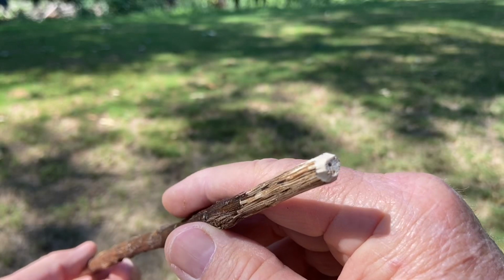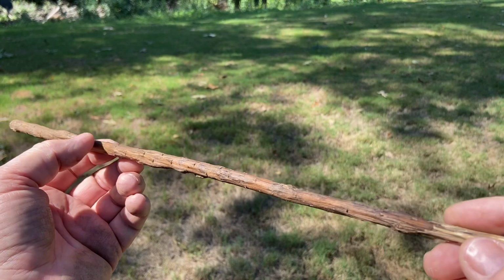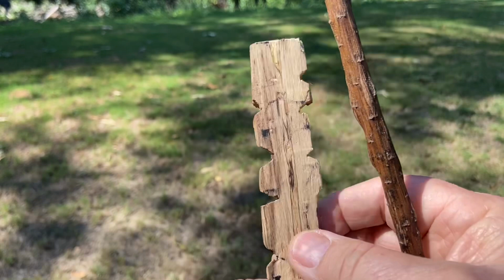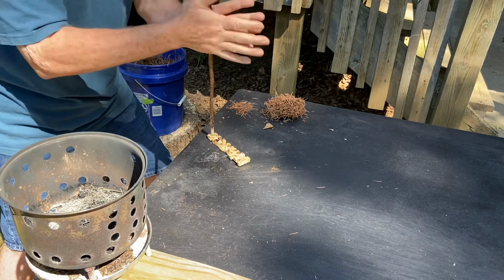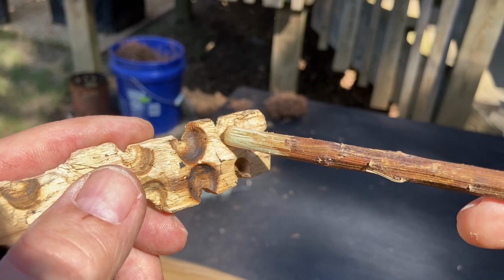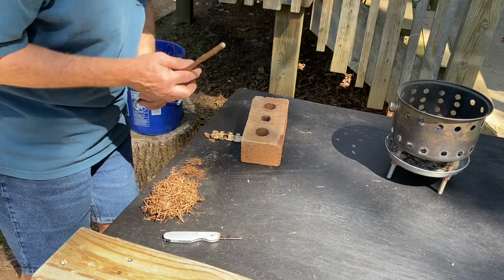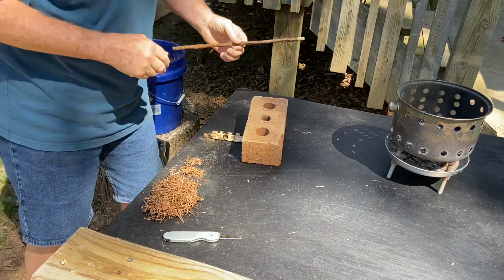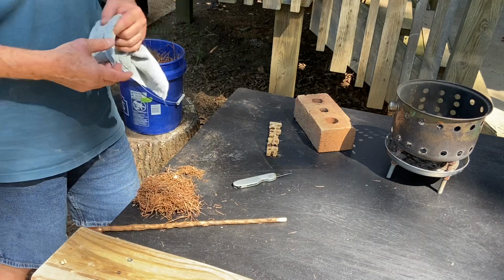Hand Drill, No Hold Fireboard, Should’ve Tried This 8 Years Ago!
I learned Bow Drill about 8 years ago. I thought that the fireboard needed to be held tightly with spring clamps or pinned to the table with my knife. The strong twisting torque that I had to resist came from my spindle's tip rubbing against the inside walls of the fireboard's divot. The deeper I drilled the more the fireboard would try to twist. I eventually took my mentor's advice, "All friction needs to be applied to the very bottom of the divot. Any friction against the inside walls of the divot from the outside walls of the spindle's tip was a waste of your energy." So, whenever I noticed any rubbing, I started scraping the outside walls of the spindle's tip to make it's diameter smaller which stopped "the rub". After all these years later, it's just now occurring to me that without all that twisting torque, I no longer need to use strong holding devices. 90% of the time I don't need to hold the fireboard at all. I LOVE THAT!